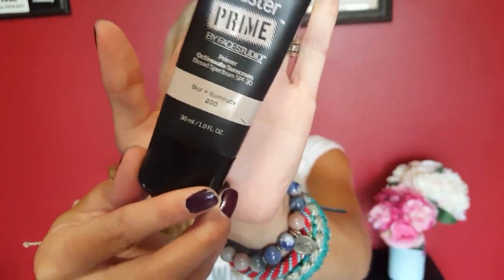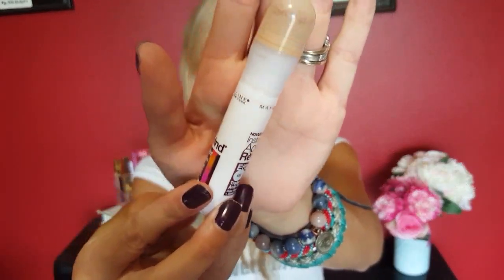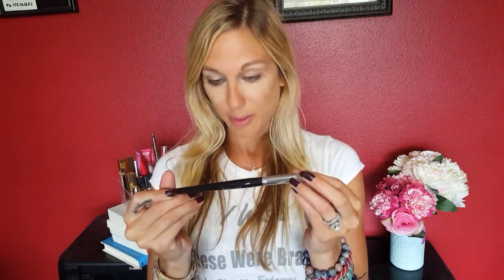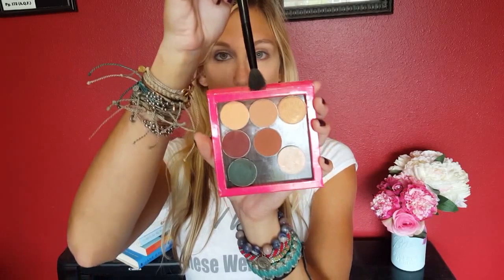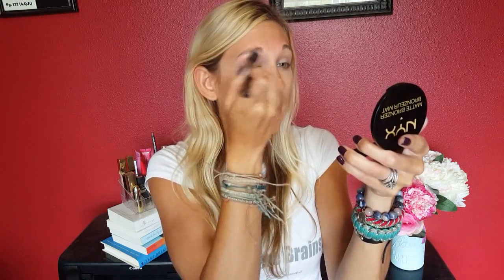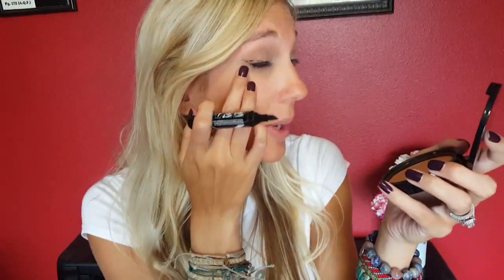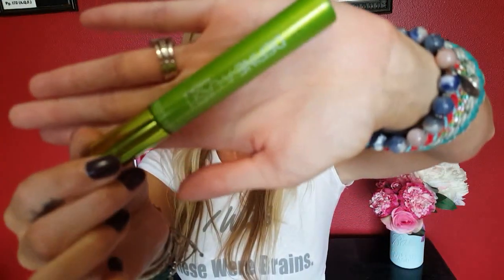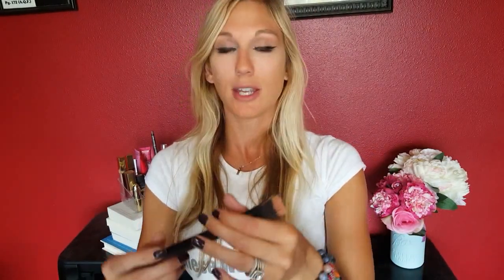5 Minute Makeup ✦✦ ALL Drugstore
♡ ♡How I get my 5 minute makeup look!

♡Maybelline Master Prime – Blur & Illuminate

♡Maybelline Fit Me Matte & Poreless Powder Foundation

♡Sephora Airbrush Concealer Brush # 57

♡Maybelline Master Graphic Eyeliner

♡NYX Tres Jolie Eyeliner

♡Maybelline Define-A-Lash Mascara

♡JLO’s Nude Lipstick – L’Oreal

♡ ♡ColourPop Haul Video!

For Fitness - Find me at The Cheeky Chicks!

Get cash back for uploading your receipts with Receipt Hog!
- USE CODE nof61773 for free spins when joining!